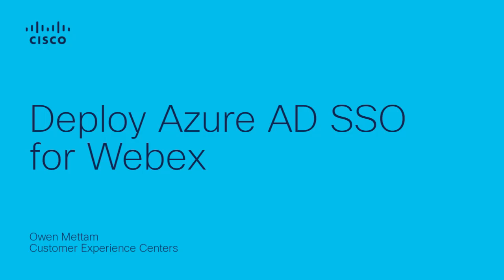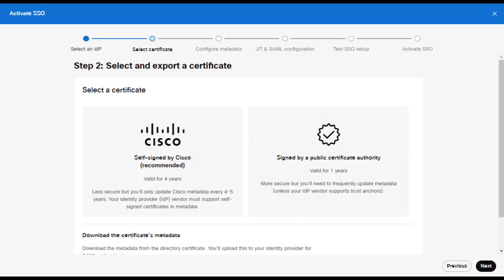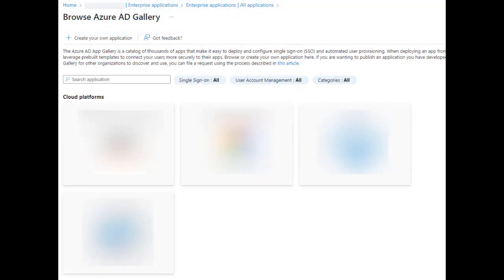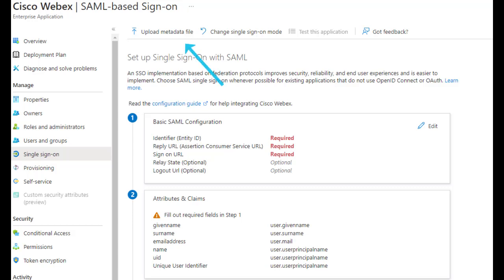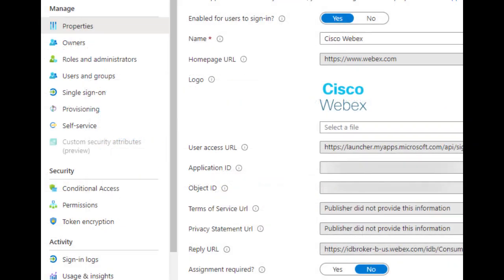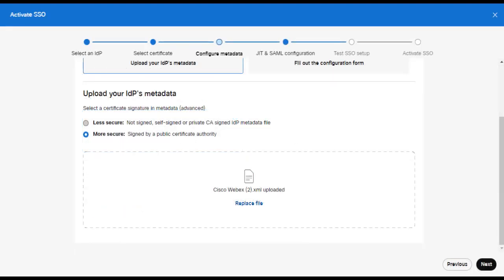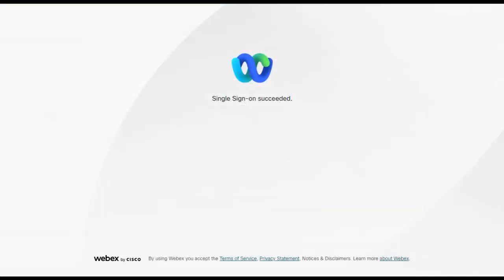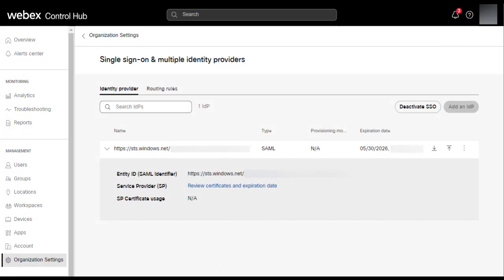This guide goes over how to deploy Azure SSO for Webex using SAML.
In this Cisco Tech Talk, we walk you through how to deploy Azure Single Sign-On (SSO) for Webex using SAML-based authentication. This guide shows how to configure identity integration between Azure Active Directory and Webex Control Hub—streamlining user access and boosting security across your collaboration tools.

  What you’ll learn in this video:
  – How to deploy Azure SSO for Webex using SAML
  – SAML configuration requirements and Control Hub setup
  – Best practices to validate and troubleshoot SSO deployment

  Setting up Azure SSO with SAML enables secure, seamless sign-on for your users while giving IT centralized control over authentication and access management.